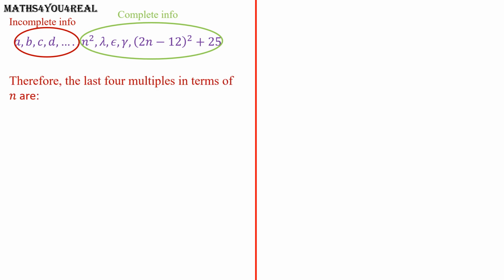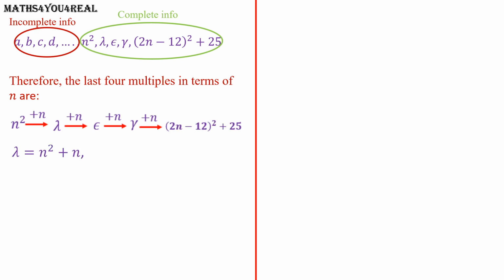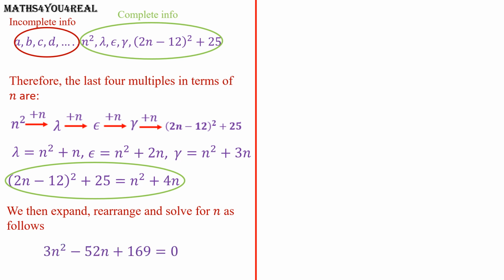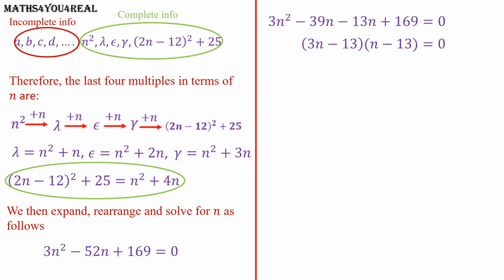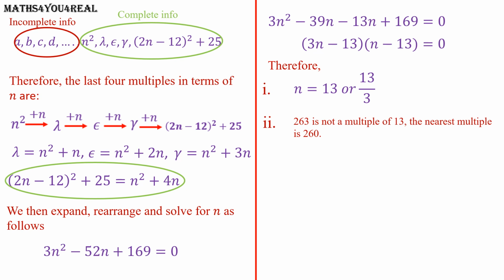PROBLEM 2: SOLUTION ON SEQUENCE AND SERIES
"Crack the Code: Mastering Multiples in Sequences! 🧠💡 Dive into our latest tutorial where we demystify the art of solving questions on multiples that form a sequence. 🚀 Uncover the step-by-step strategies, tips, and tricks to navigate through the intricate world of numerical patterns. Whether you're a math enthusiast or someone looking to ace that upcoming test, this video is your ultimate guide to conquering multiples with confidence! 🎯🔢 MathGenius ProblemSolving MathematicsMastery"